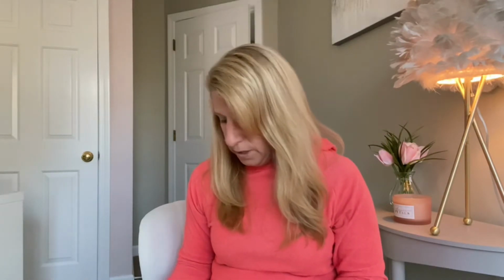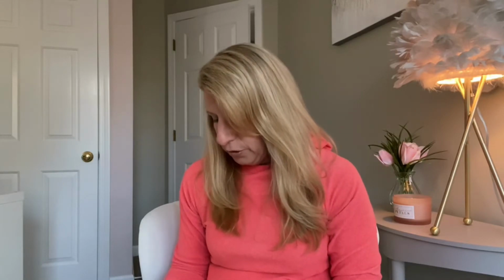How to Lose 10 pounds by August 1st. This client wants to lose weight for her wedding!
How to Lose 10 pounds by August 1st.

I had a young lady reach out and see if it is possible for her to lose 10 pounds before her wedding in August. She started January 1st with a cleanse and a popular online training program. She lost 3 pounds in the first 2 weeks and then gained it back, plus 2 more pretty quickly, so she thought she might not be successful with weight loss. This is a smart approach, she has plenty of time to lose those 10 pounds easily by her wedding date. This is how I would start her off, we have not had a strategy call yet, so this is a ballpark estimate, anything can (and most likely will) change after our call! I’ll keep you posted on how I’m going to lead her through this phase.

If you have any questions on how you can lose weight please send me an email to , I'm more than happy to hop on a free strategy call to talk about your goals, and how I can help you get there.